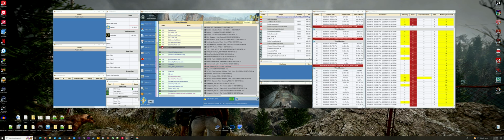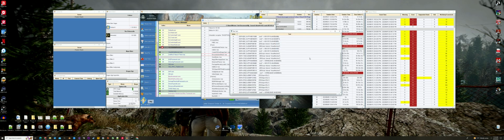Pre-Vis / Pre-Combine Troubleshooting...